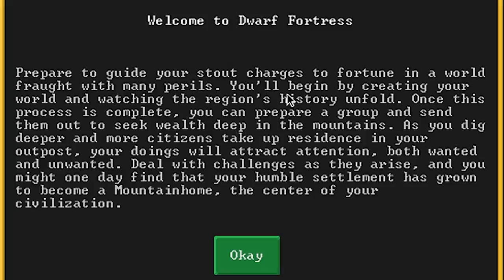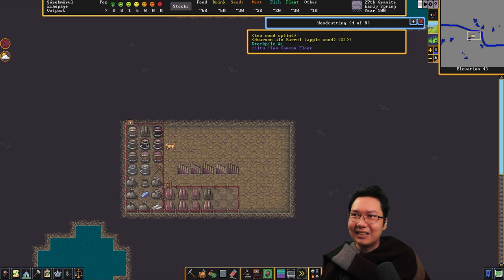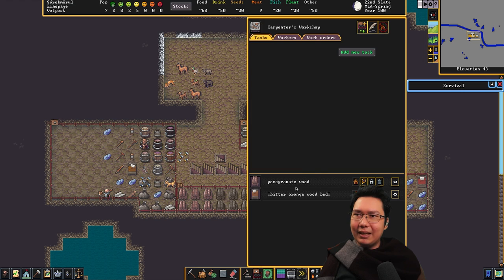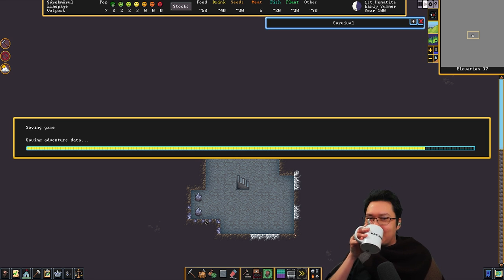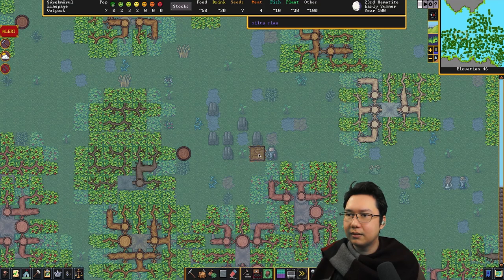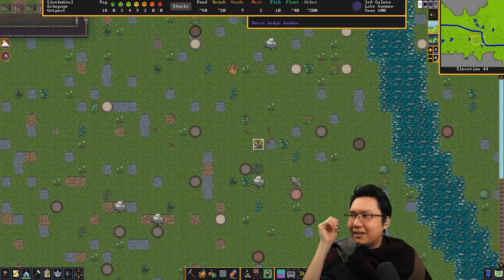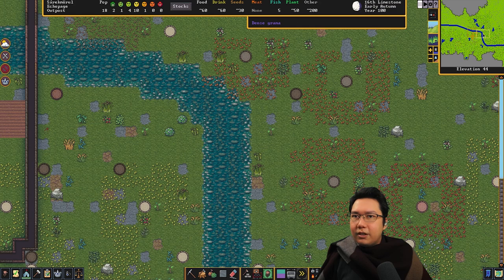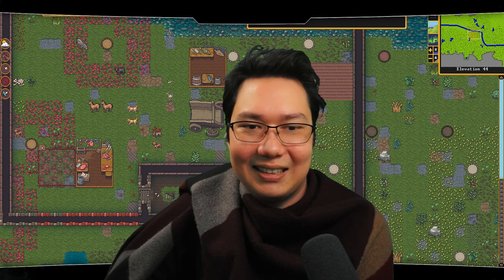Can A Total Newbie Learn How To Play Dwarf Fortress?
I have never played Dwarf Fortress before. Not ever! I haven't even seen anyone play it. Can a total newbie learn how to play this incredibly complex colony sim game? Today I experience the new Steam graphics version of Dwarf Fortress (game code provided) with fresh eyes to see how long it takes for me to get the game and learn the basics of gameplay.

Timecodes
0:00 | What is Dwarf Fortress?
1:59 | World Creation
7:14 | How to play Dwarf Fortress Tutorial
38:08 | Dwarf Fortress Gameplay

In 202X is a series where I check out an old game that has been brought back to life in a recent year. Remastered, modded, or overhauled. This is the past revived and made playable for today's gamers.